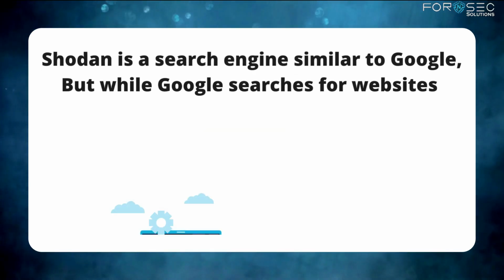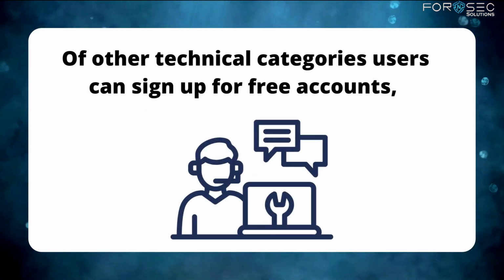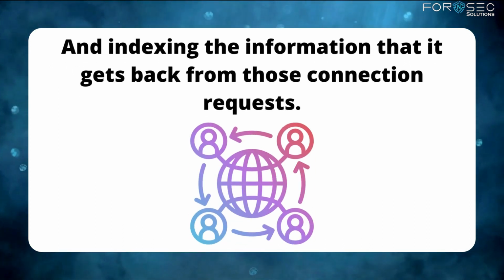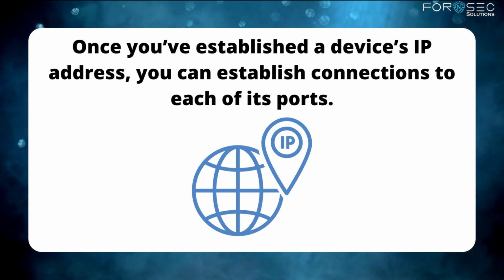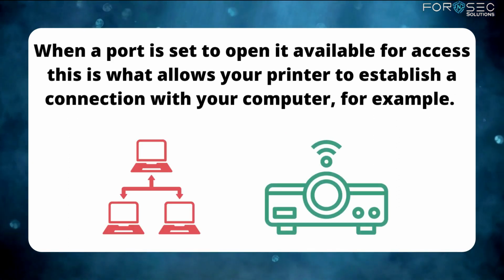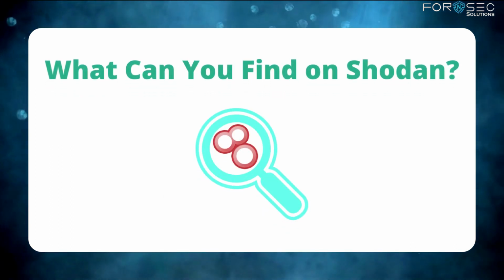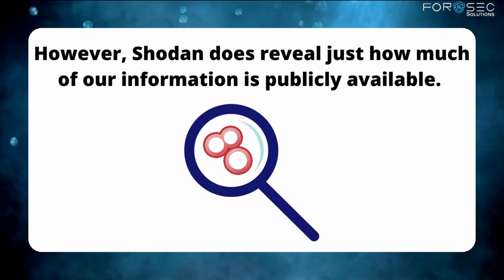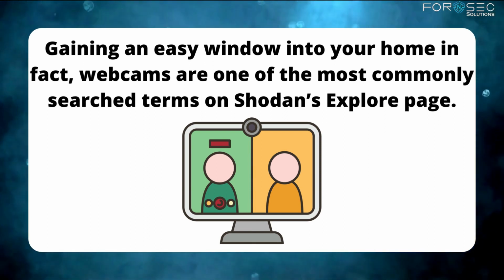Information Gathering with Shodan | How Shodan Works? | Tutorial 1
Hey Fam, In this video we are going to discuss the Shodan Search engine.
Watch this video till the end and learn some new things.

1) Cyber Forensic
2) Cyber Security
3) Cyber Crime Investigation
4) Website Hacking
5) Job in cyber forensic and cyber security